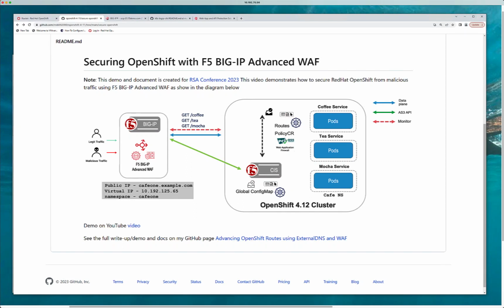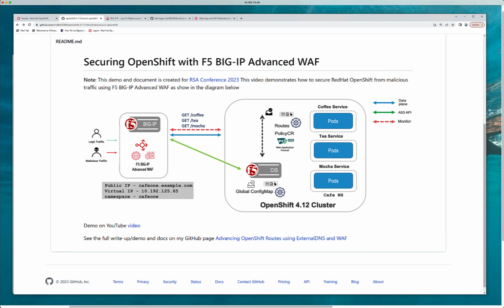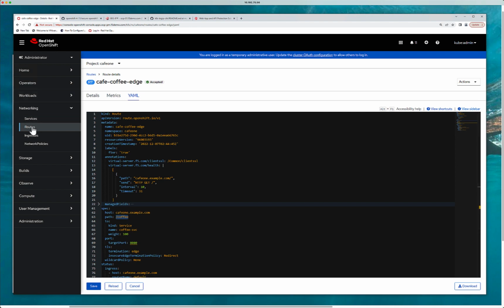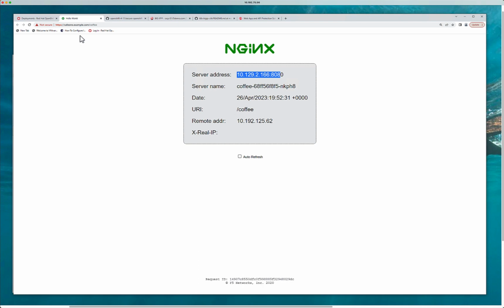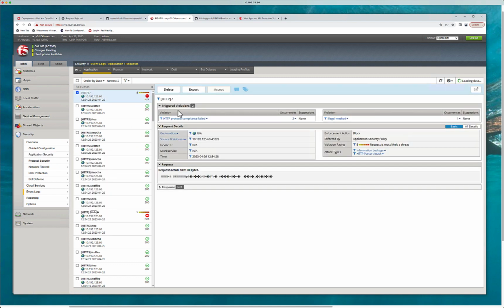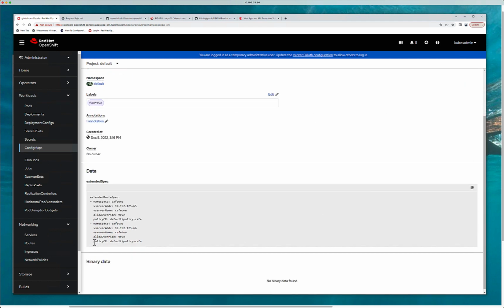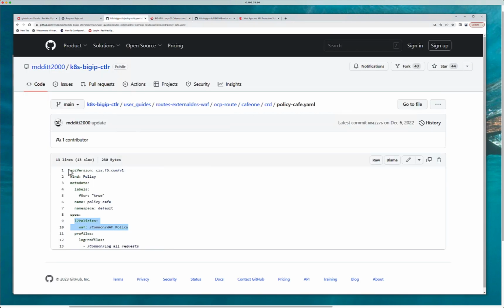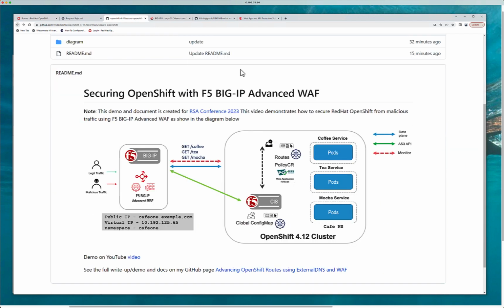Securing OpenShift with F5 BIG-IP Advanced WAF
This demo and document is created for RSA Conference 2023 This video demonstrates how to secure RedHat OpenShift from malicious traffic using F5 BIG-IP Advanced WAF